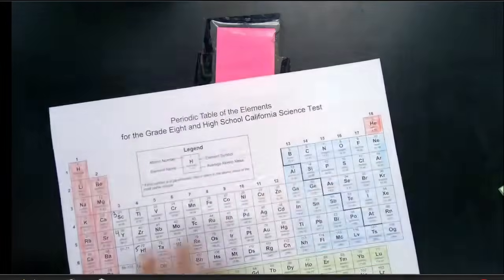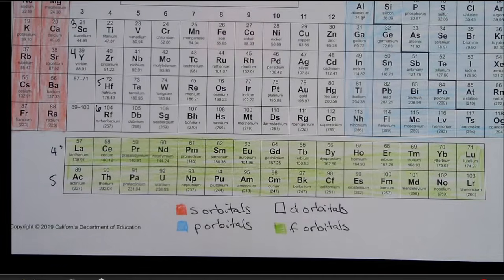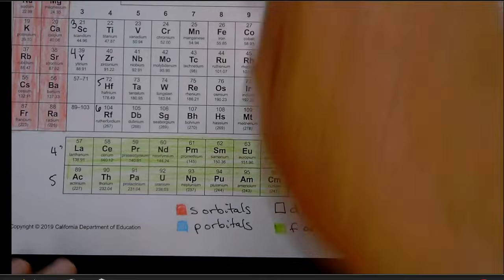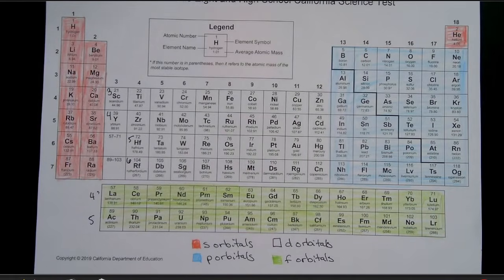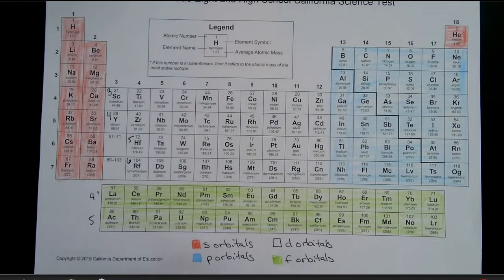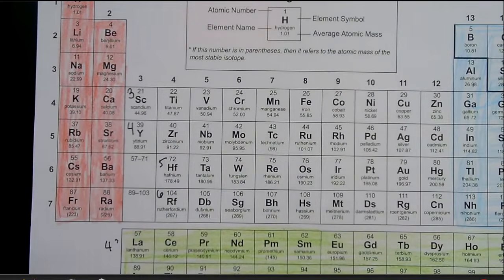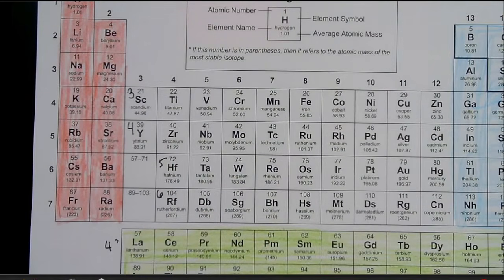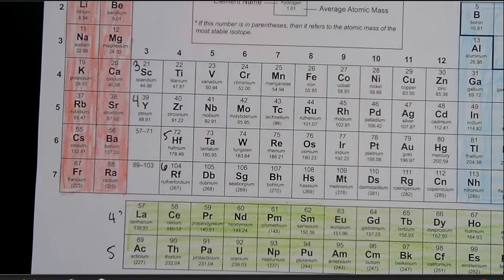Electron Coloring Part 1